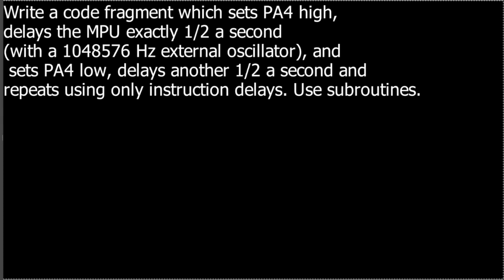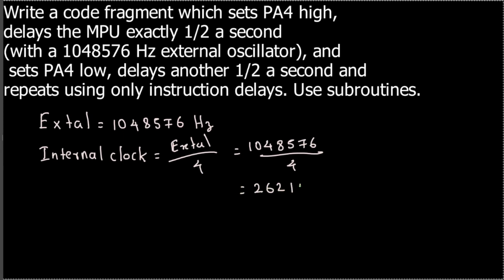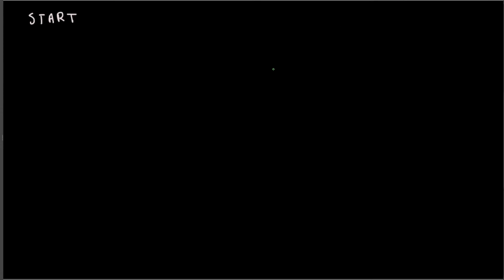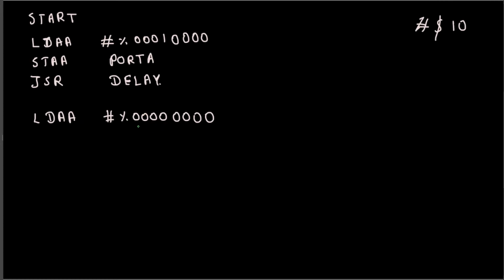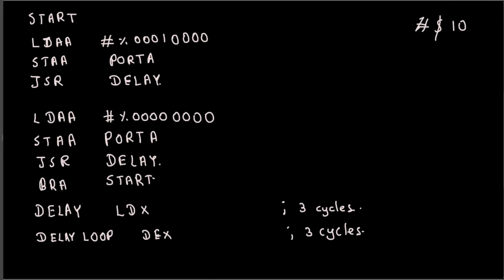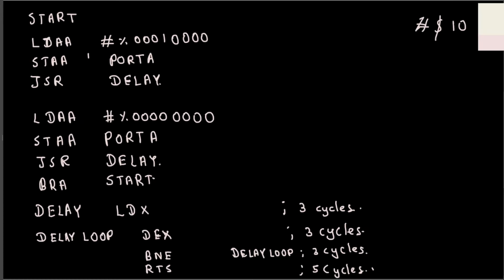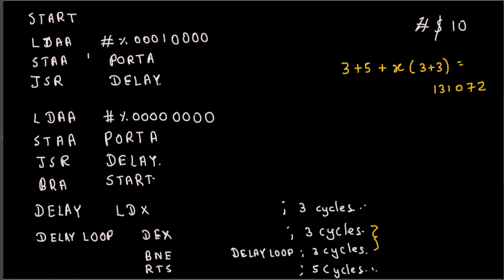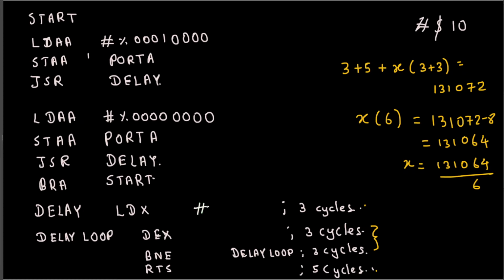Write a code fragment which sets PA4 high, delays the MPU exactly 1/2 a second (with a 1048576 Hz…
Write a code fragment which sets PA4 high, delays the MPU exactly 1/2 a second (with a 1048576 Hz external oscillator), and sets PA4 low, delays another 1/2 a second and repeats using only instruction delays. Use subroutines.